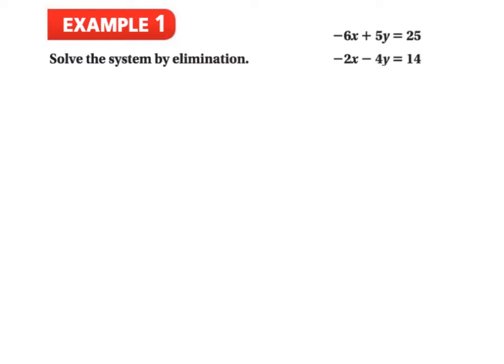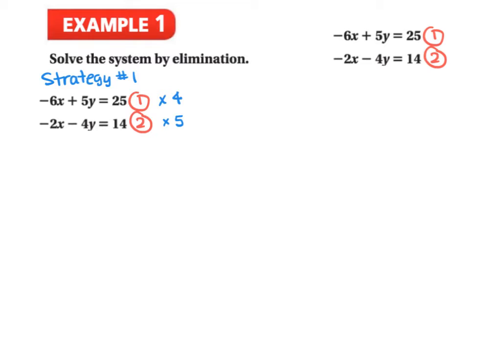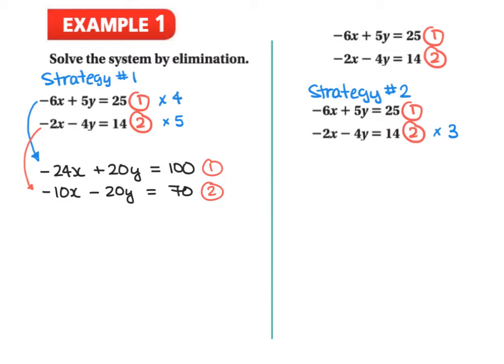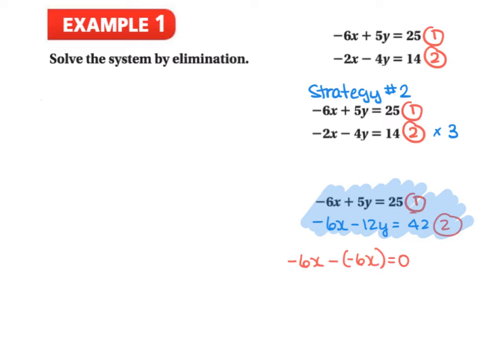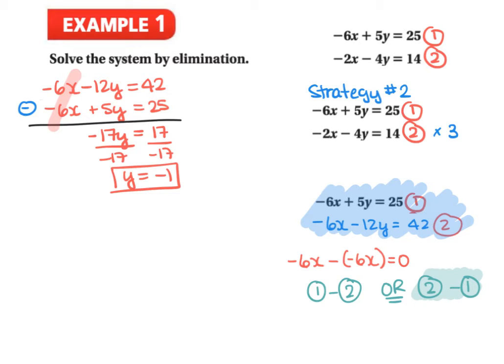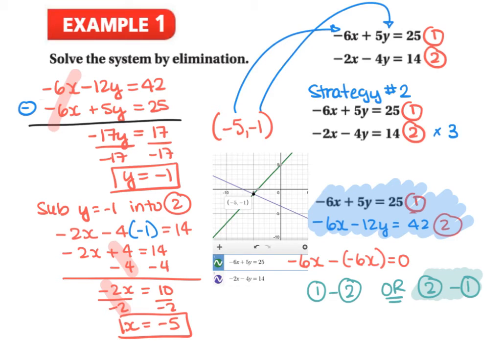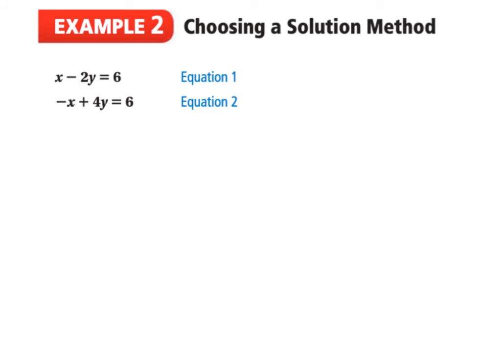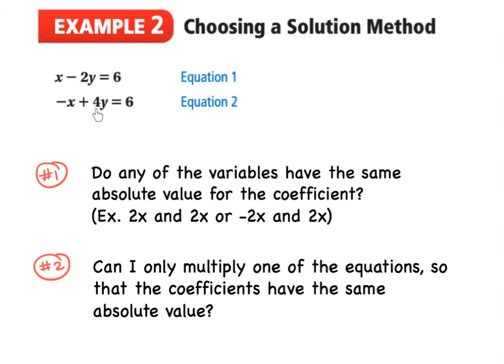Elimination Method Part 2